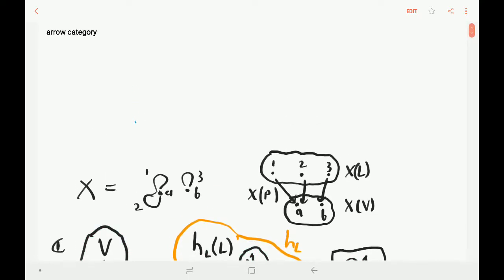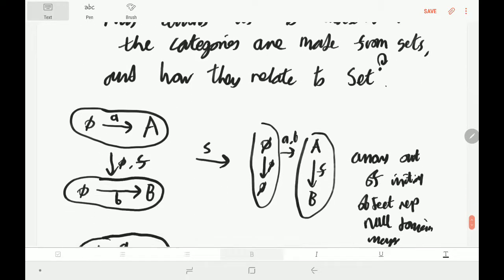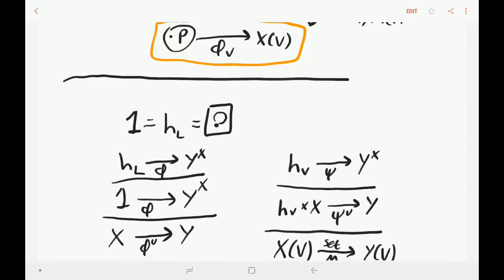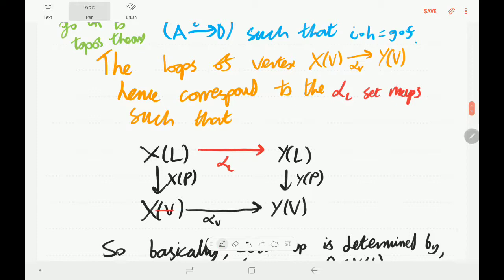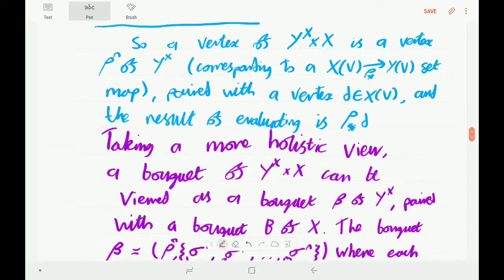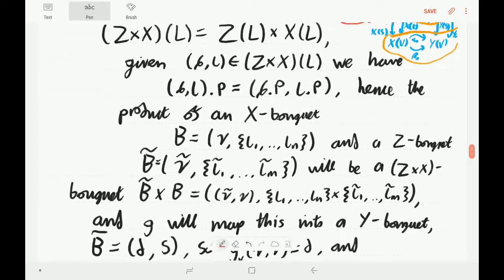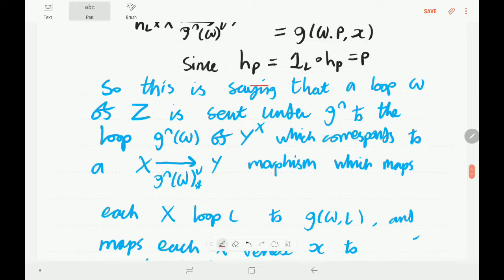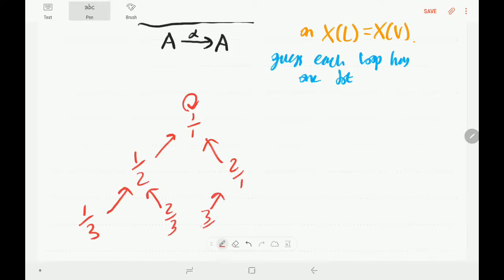Exponential objects in the arrow category